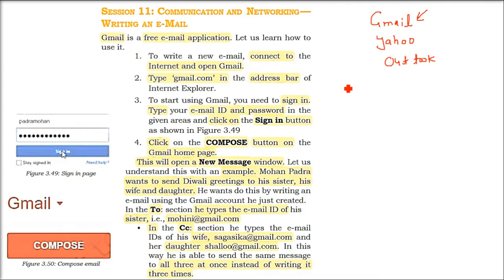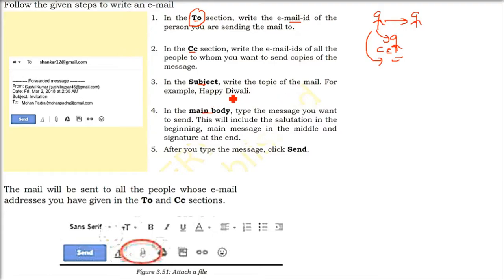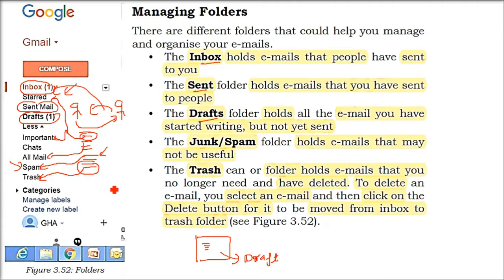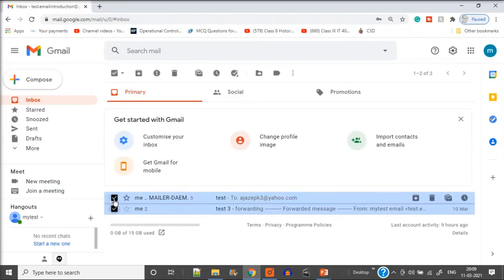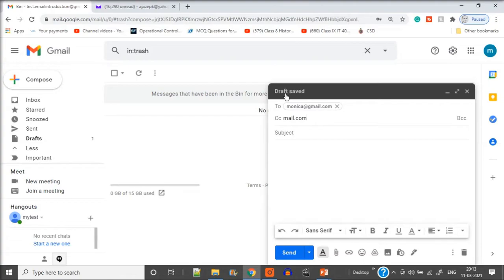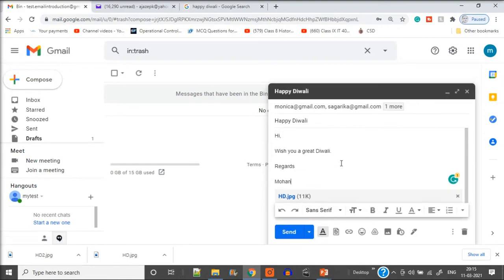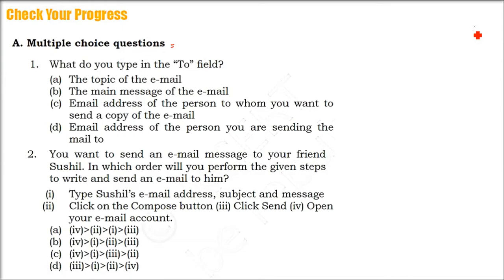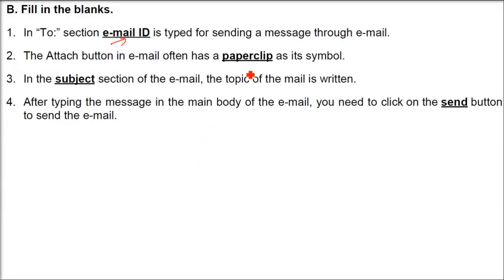Class 9 Information Technology 402 Unit 3 ICT Skills Session 11 Writing an e-mail